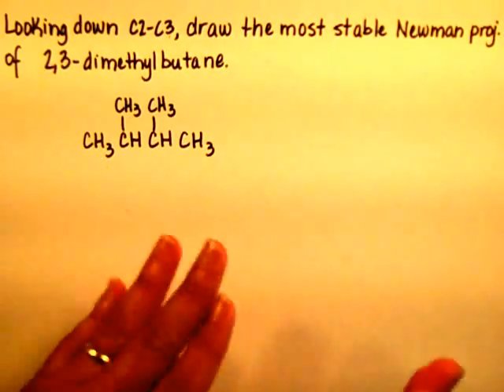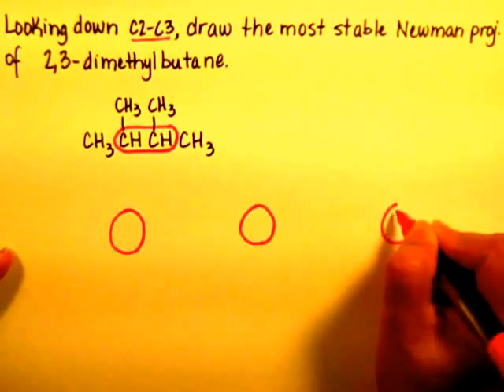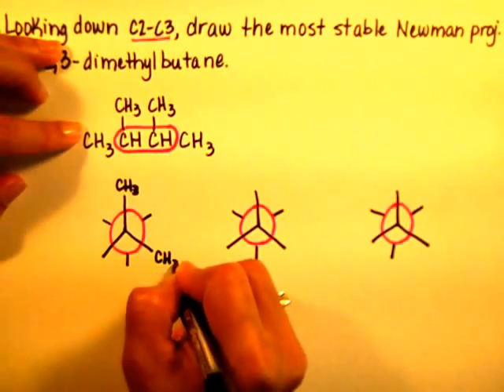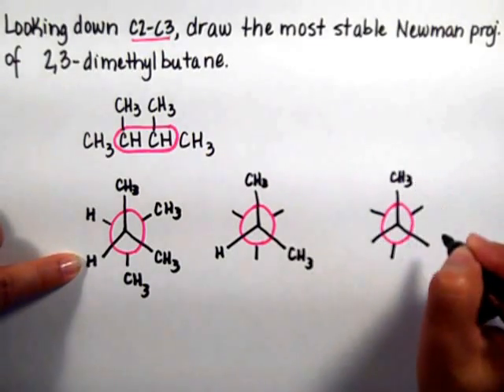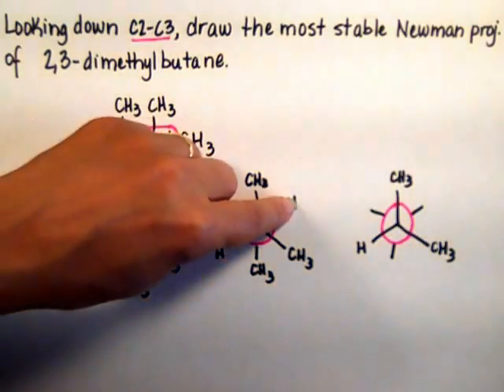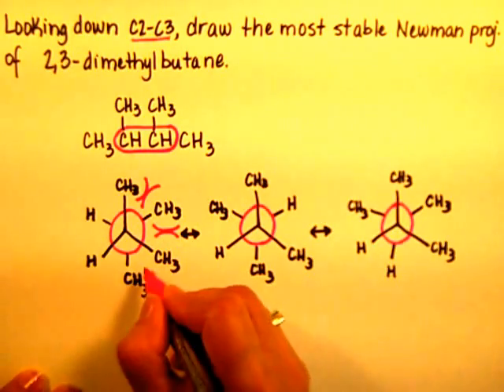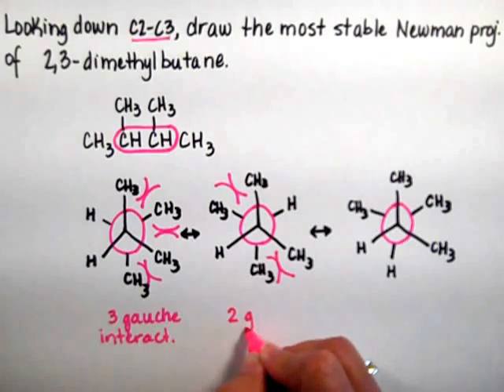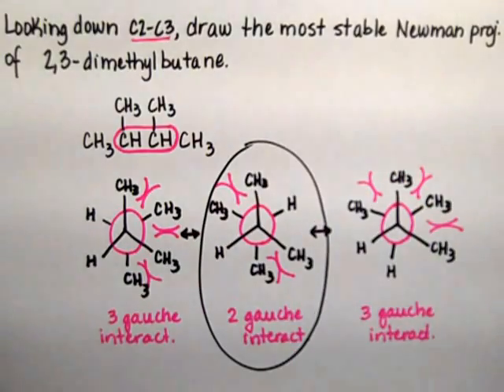Problem 2: 2,3-diMebutane Newman.mp4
Draw the most stable Newman conformation of 2,3-dimethylbutane